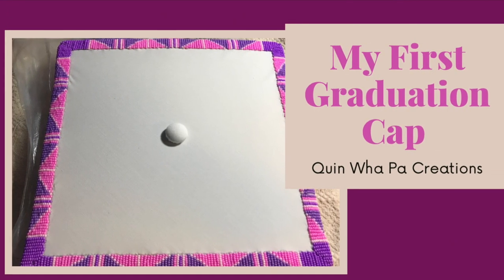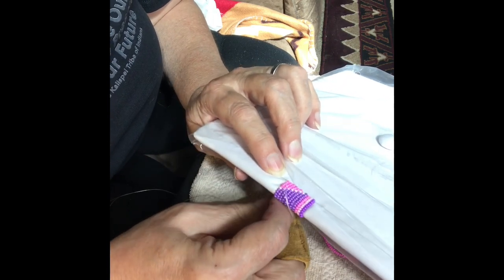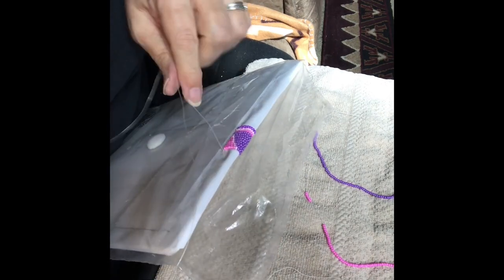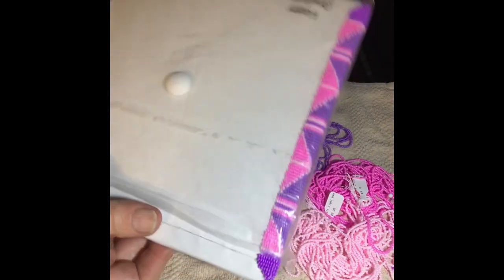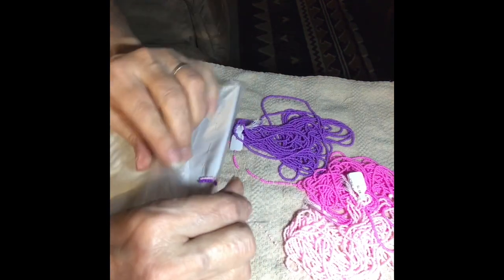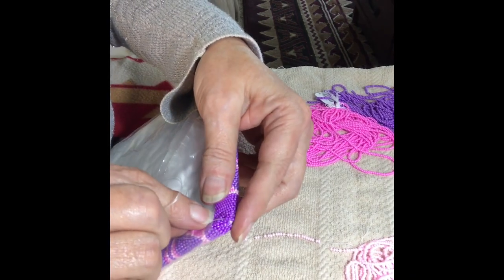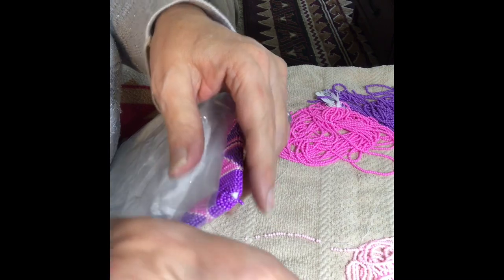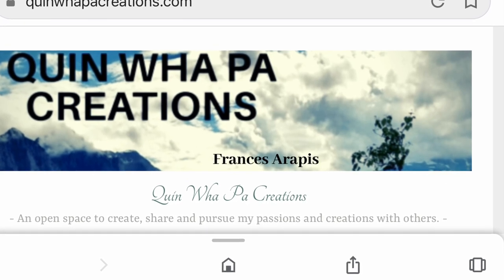Beaded Graduation Cap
Showing process of my first time beading a graduation cap.